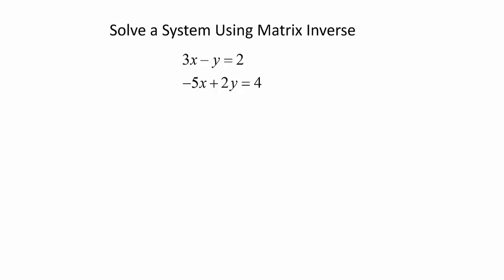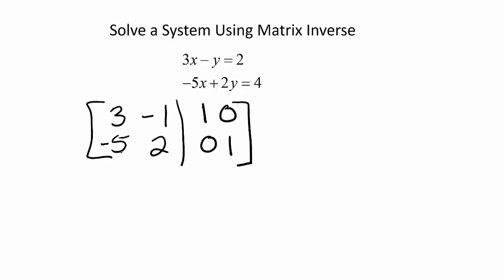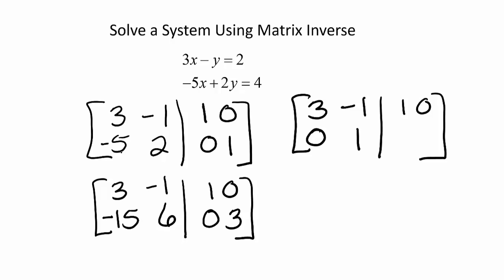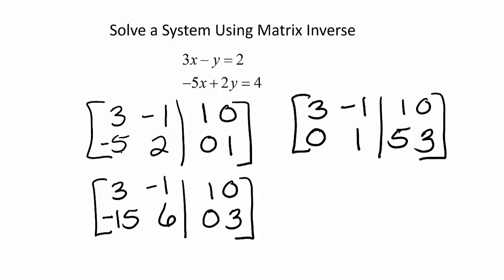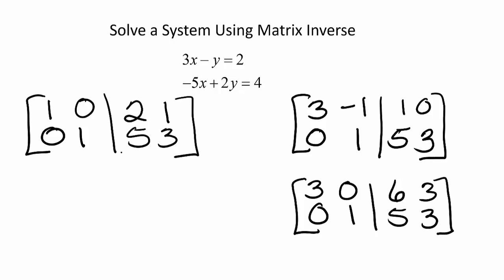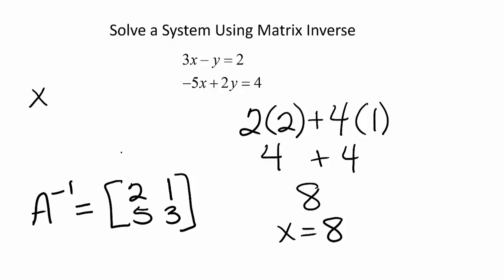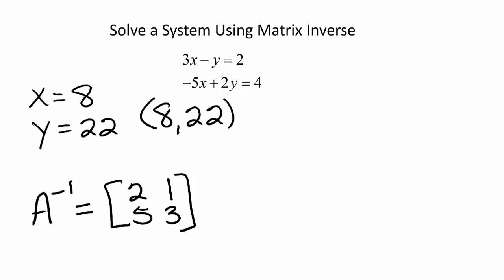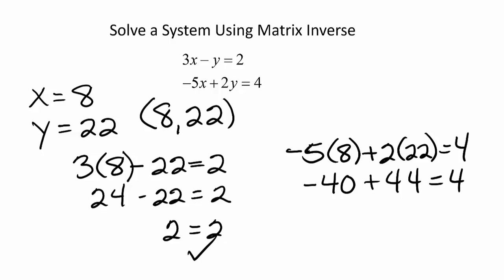Solve Using Matrix Inverse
This video solves a system of linear equations by using the matrix inverse.  We find the inverse matrix, and then use the constants of the system to find x and y.